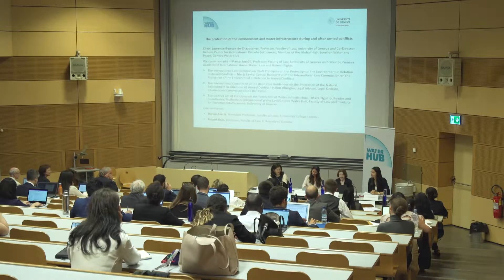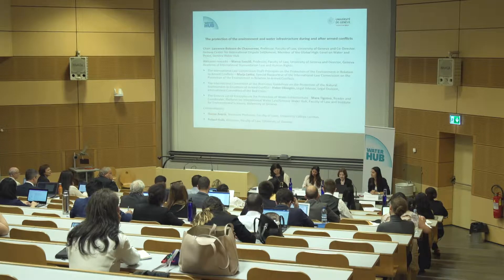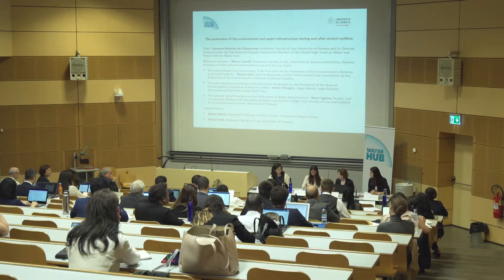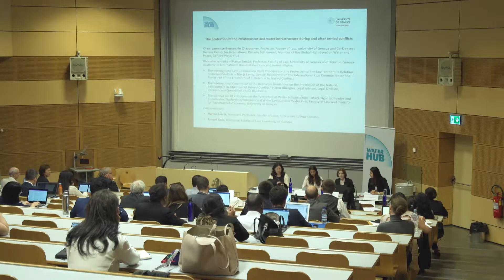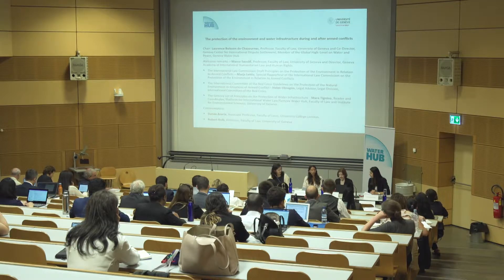Geneva Water Hub 15 July 2019 Conference - Marja Lehto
The International Law Commission Draft Principles on the Protection of the Environment in Relation to Armed Conflicts – Marja Lehto, Special Rapporteur of the International Law Commission on the Protection of the Environment in Relation to Armed Conflicts.